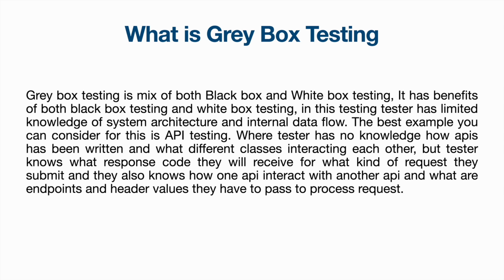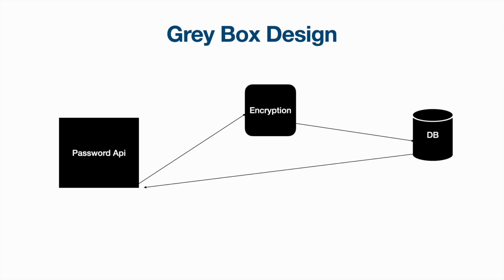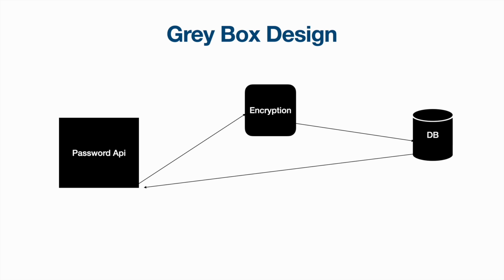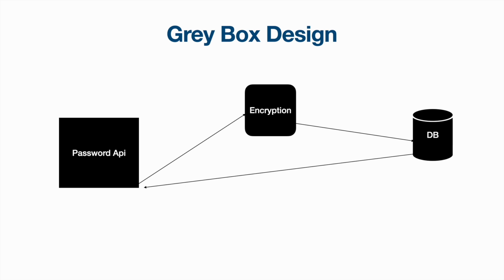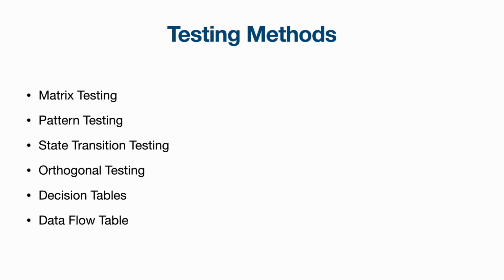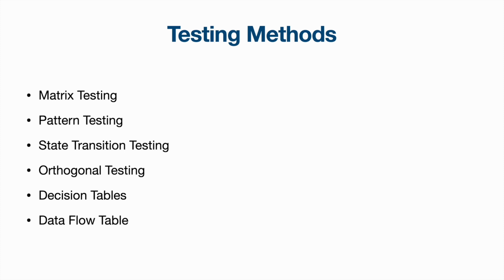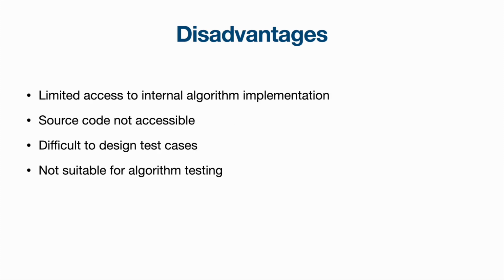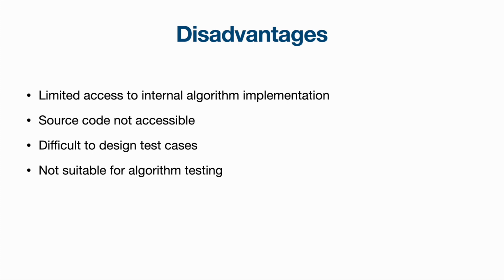Grey Box Testing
In this video we discuss about Grey box testing features, advantages and disadvantages